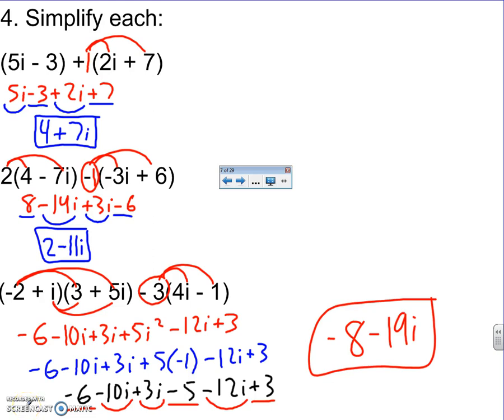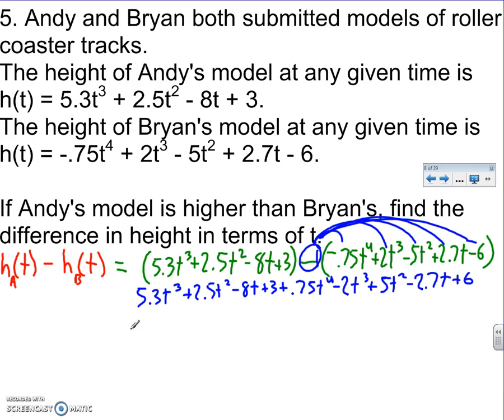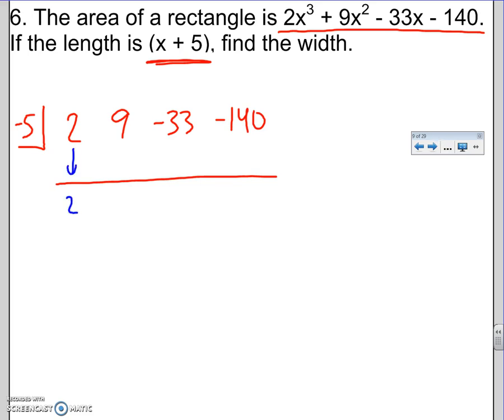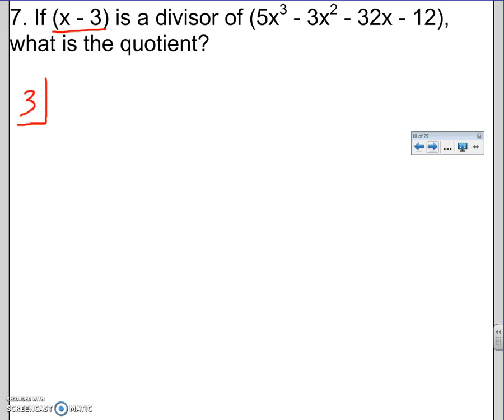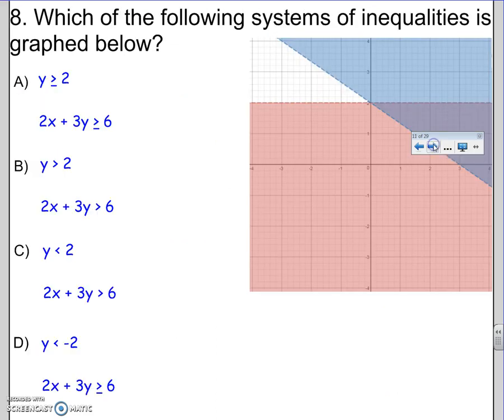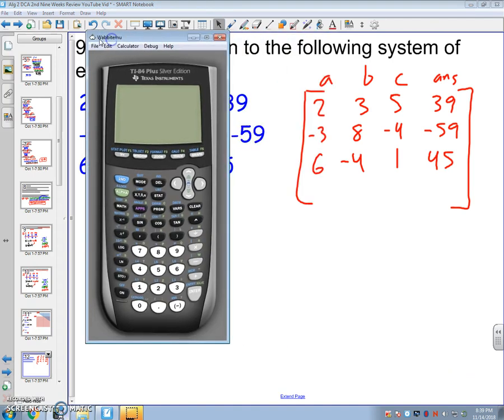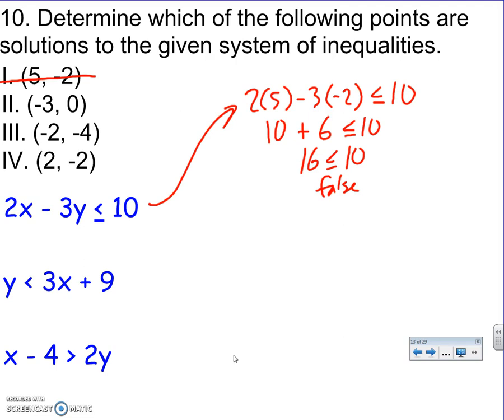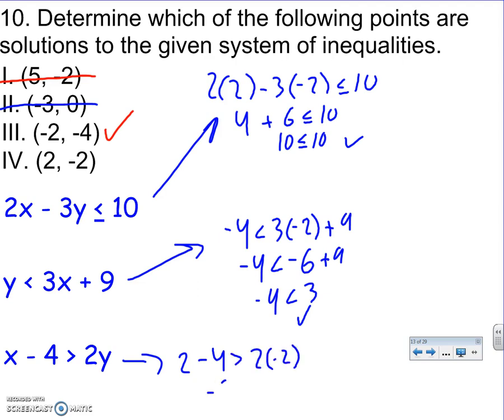Alg 2 DCA 2 Review Part 2